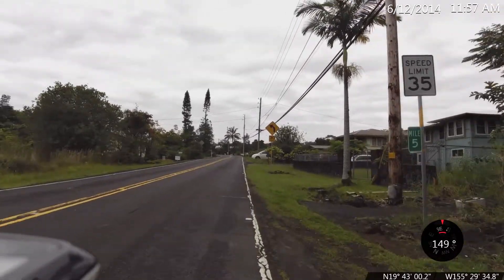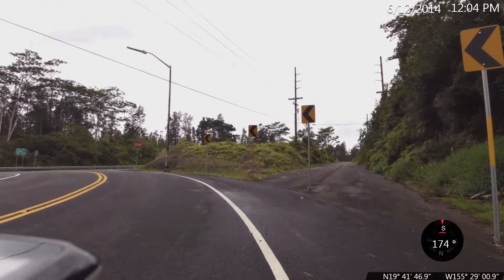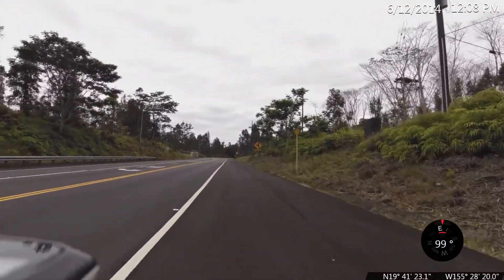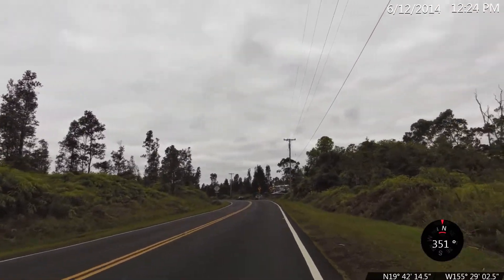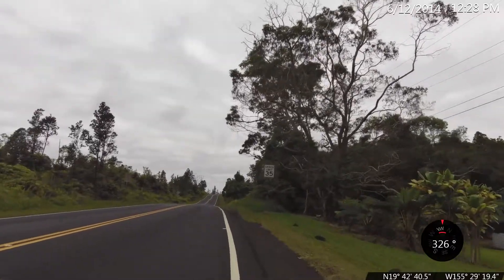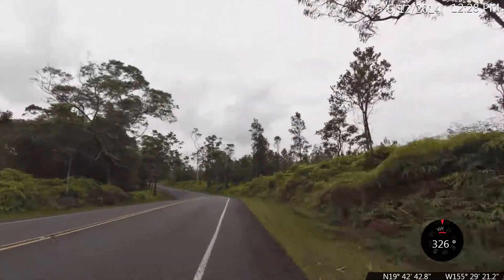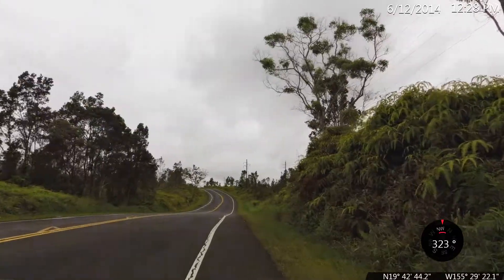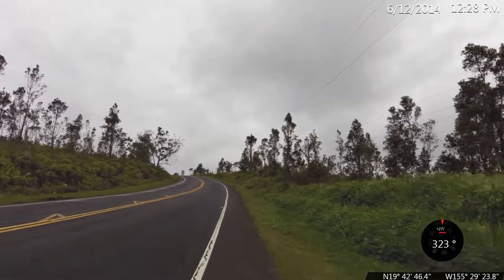Mauna Loa Ascent - miles 4-11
Mauna Loa climb by bike - mile 4-11.  pjammcylcing.com,